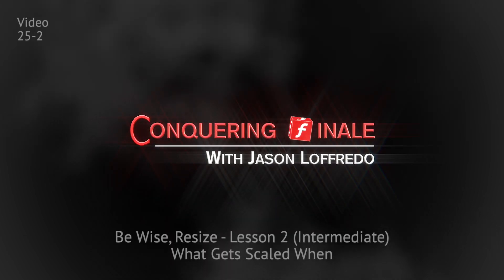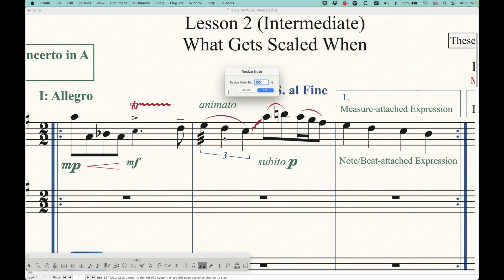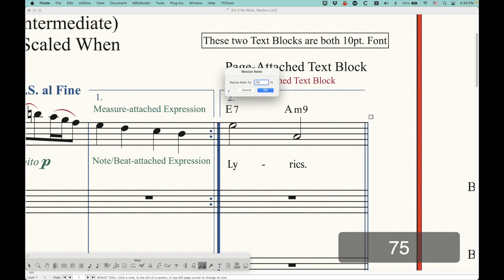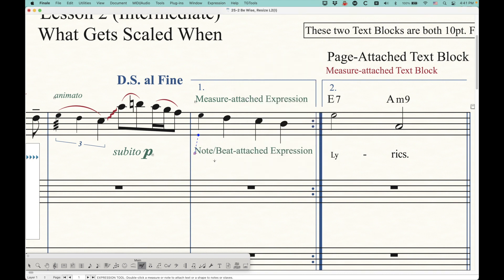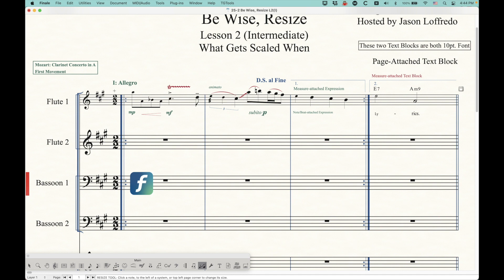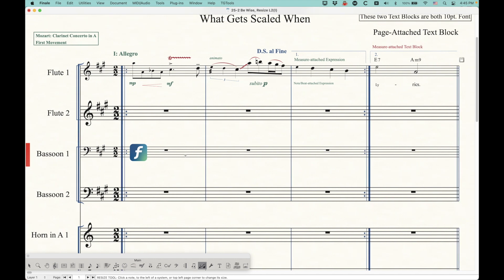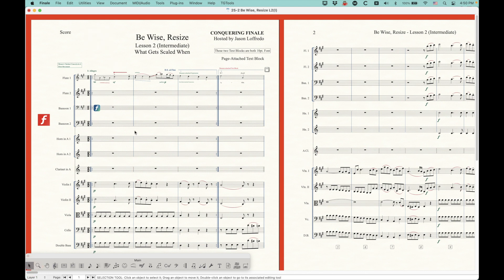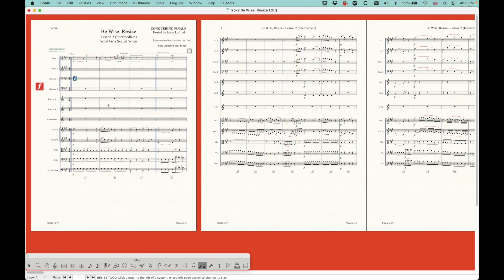25-2 What Gets Scaled When (Intermediate)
When you use the Resize Tool (or other methods) to resize noteheads, notes, staves, systems, or pages, there are items that get attached to those things that also get resized. Knowing what items get resized when you resize at any of those levels will go a long way in understanding sizing and scaling in Finale.
Finale V27.1

0:00 Introduction
0:47 Items Attached to Noteheads
1:24 Items Attached to Notes
2:51 Special Circumstances for Expressions
7:03 Items Attached to Staves
9:43 Items Attached to Systems
11:01 Items Attached to Pages
13:15 Summary